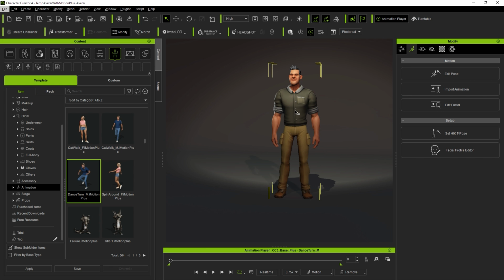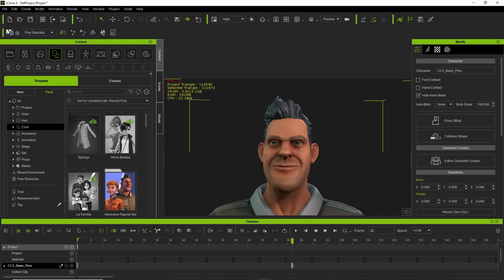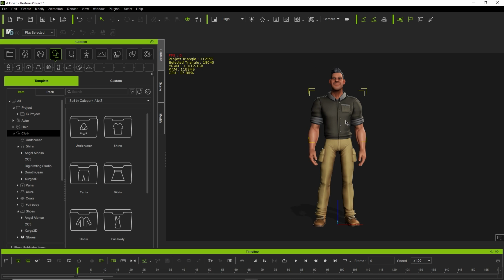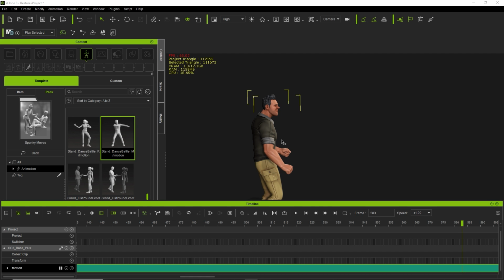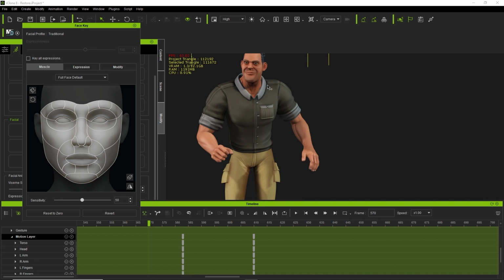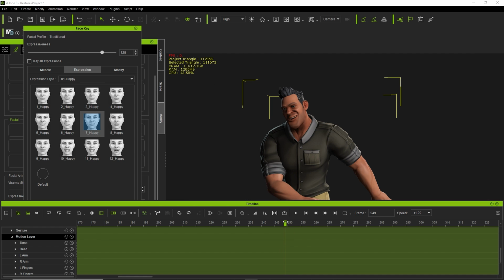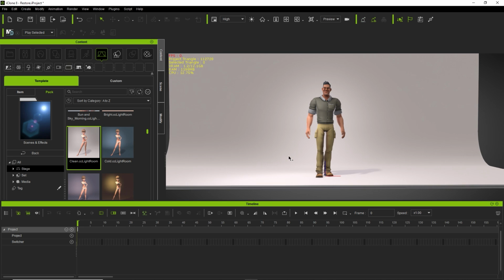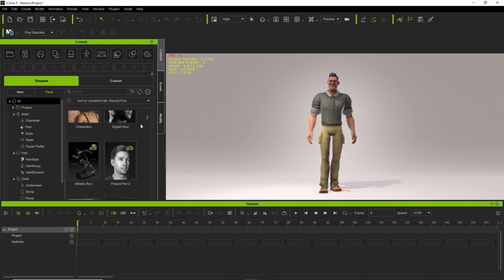iClone 8 Beginners tutorial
Basic Introduction to iClone 8.

In this video a we look at the basic of how to use the camera controls, workspace, character creation, rendering and exporting.